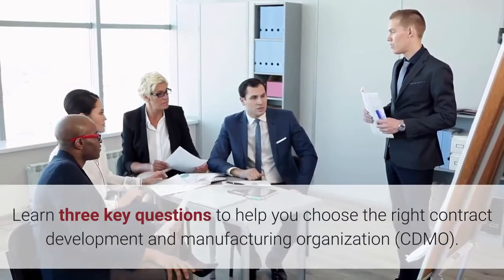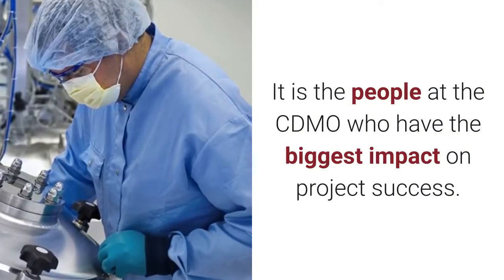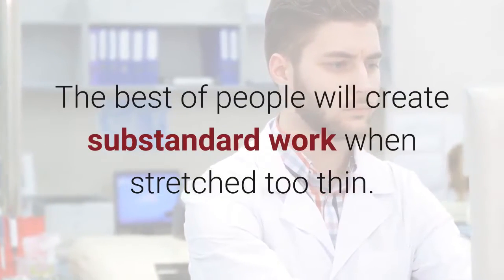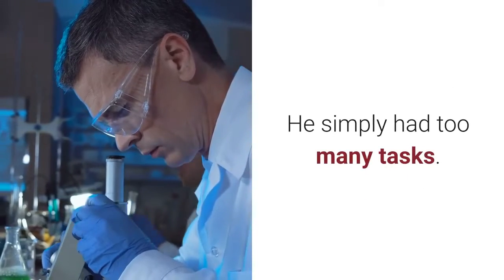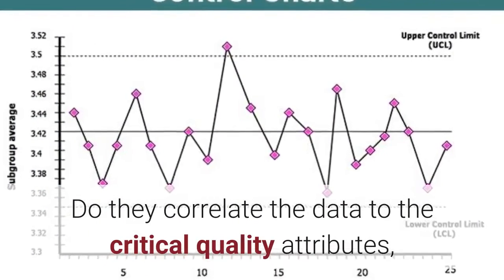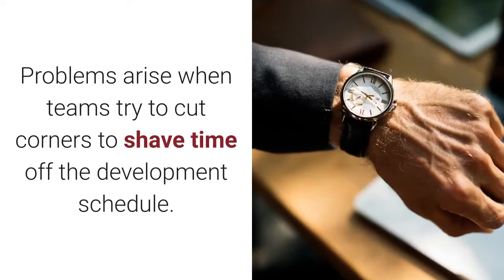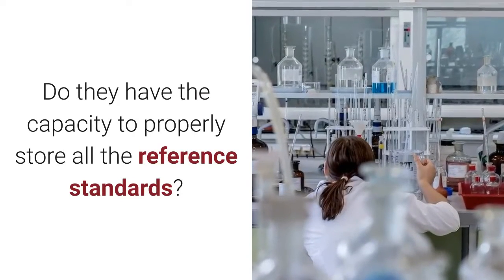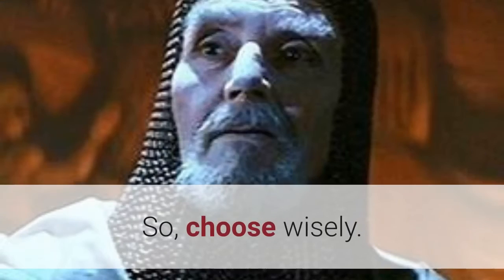Pharmaceutical Development: Choose the right Contract Manufacturing Organization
Virtual and small companies conducting pharmaceutical development are dependant on selecting the right contract manufacturing organization.  Learn three key questions to help you choose the right contract development and manufacturing organization (CDMO).  Choosing the right CDMO is the most important factor leading to the success of drug product development. Small and virtual pharmaceutical companies outsource their product and process development as well as their manufacturing. It is the CDMOs that execute the projects. Contract manufacturers have the biggest impact on your overall success. To be successful, you must look past the opening presentation, the facility walk-throughs, and even the compliance audit. I am a firm believer in the team approach to vendor selection. You need the right people asking the right questions if you are to make a wise decision. The vendor needs to be well-rounded and well-staffed, and your selection team should be the same. Here are three things to consider when selecting a CDMO.